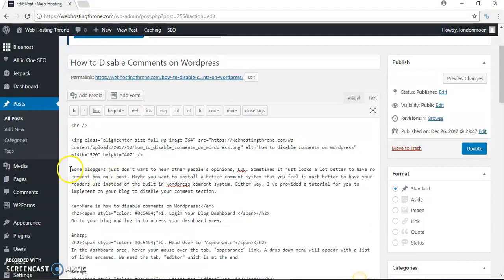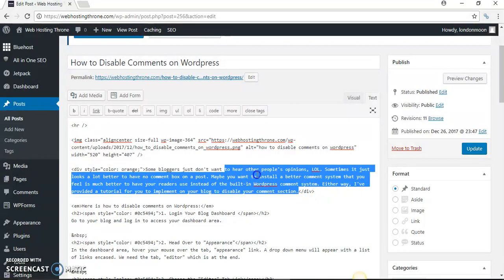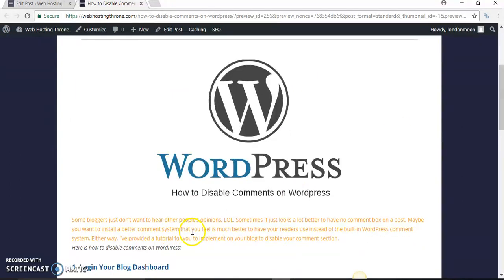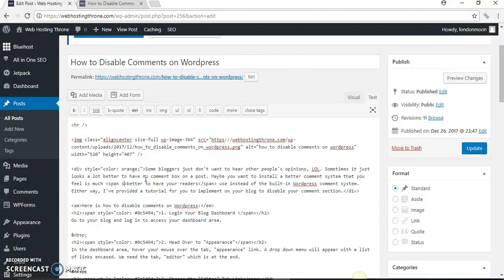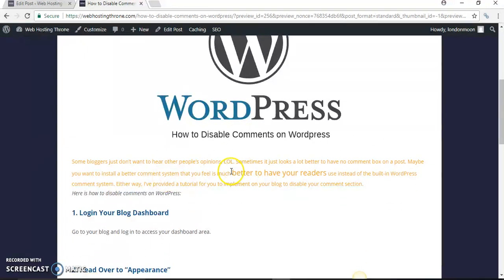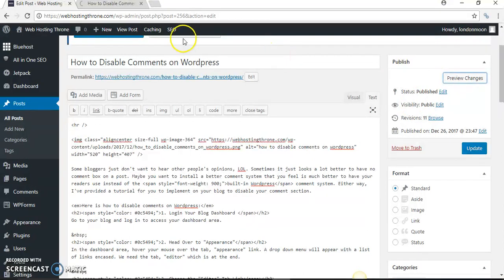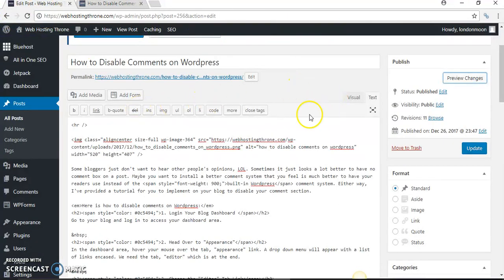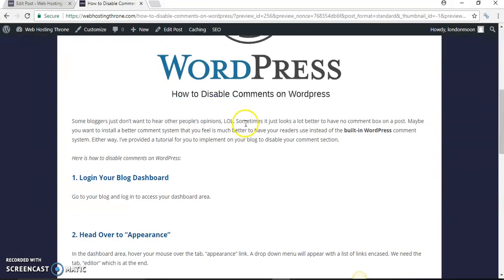What is the Use of Span Tag in HTML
This tutorial teaches you what is the use of span tag in html.